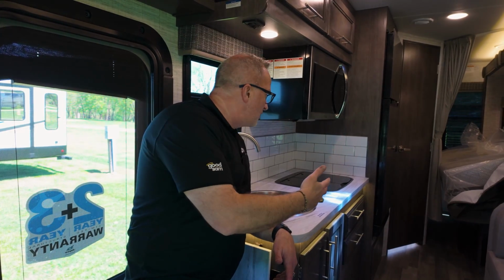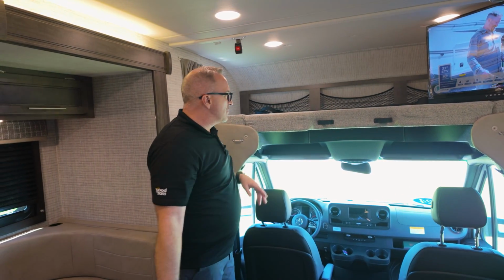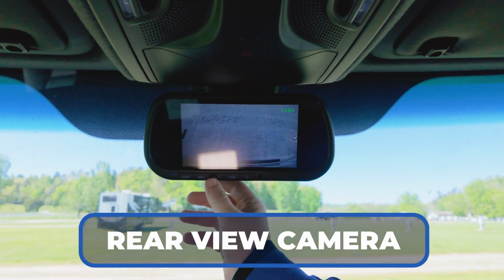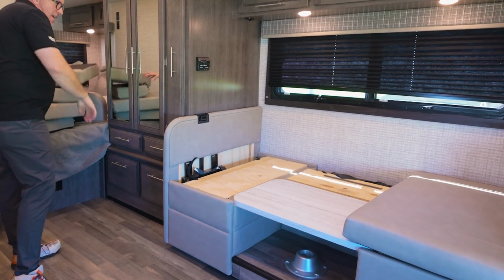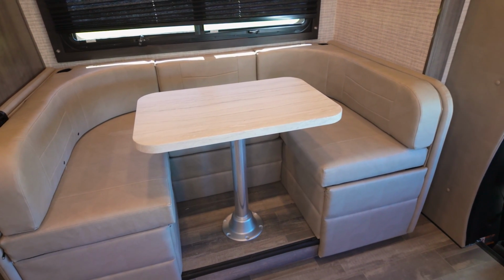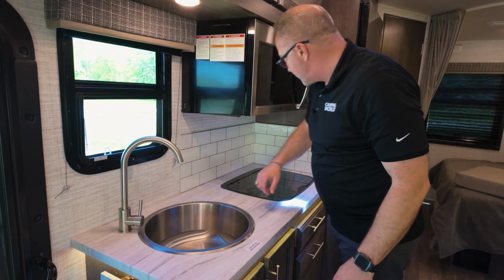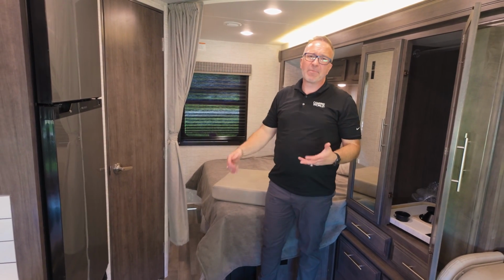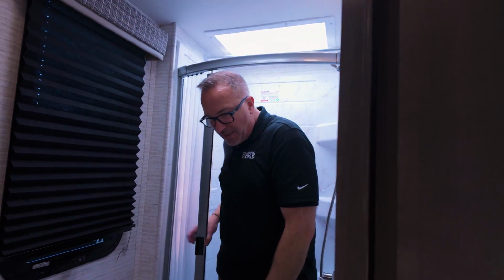STUNNING Class C Motorhome! 2024 Jayco Melbourne 24L | RV Review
For a Class C motorhome that’s barely over 25’ long, the 2024 Jayco Melbourne 24L offers a dynamic floorplan that expertly meets the needs of its travelers – many or few – in a small amount of space. With an east to west queen size bed, an extra large convertible dinette, and a cabover bunk, you could likely sleep up to six passengers. Plus, swivel those captain’s chairs and you’ve got communal seating for the whole crew. This do-it-all RV conveniently comes on a ​​Mercedes-Benz 3500 chassis, with a V4 Twin Turbo 211 HP diesel engine, which adds to its allure.

So, how does the Melbourne 24L pack so much into a short space? With details like the television mounted in the cabover position, the pull-out pantry, the large double-door wardrobe, a flip-up kitchen countertop, and a dinette that quickly transfers to a cockpit coffee table, you’ve got an interior that does double duty.

Yet, at its core, the Melbourne 24L is a couple’s camper. We love the spacious shower with plenty of headroom, the 12V off-grid-ready fridge, and the super-slide that gives the primary bedroom some extra space to include a walkaround bed. This is the perfect amount of luxury in an affordable motorhome. So stop by your local Camping World to see it in person!

Timestamps:
00:00 2024 Jayco Melbourne 24L
00:55 Turtle Friendly
01:27 Opening the slide out
01:44 Sleeping arrangements
02:20 Bunk bed and TV
03:19 Cockpit and entertainment
04:15 Engine Specs
04:46 Dinette
08:23 Kitchen Area
09:45 Main Storage
11:00 Bathroom
12:24 Installing the Coffee Table
12:42 Feature Highlights
13:29 2024 Jayco Melbourne 24L Specs